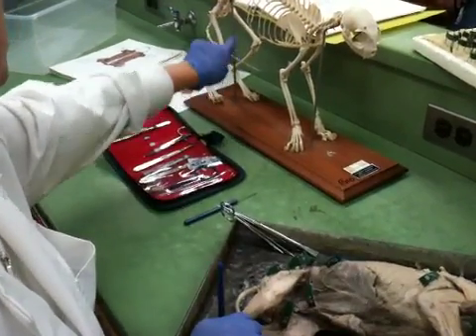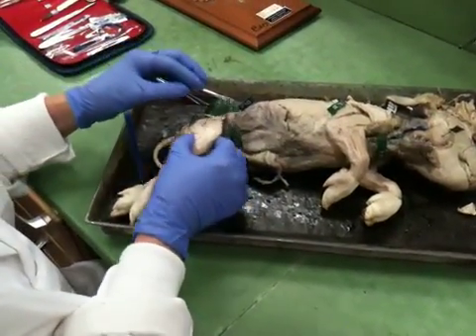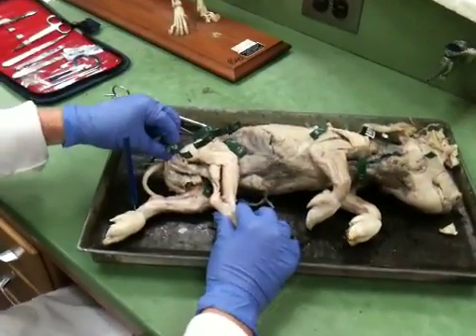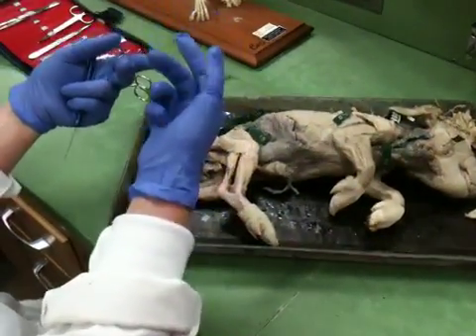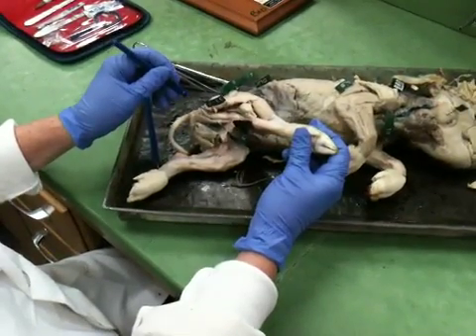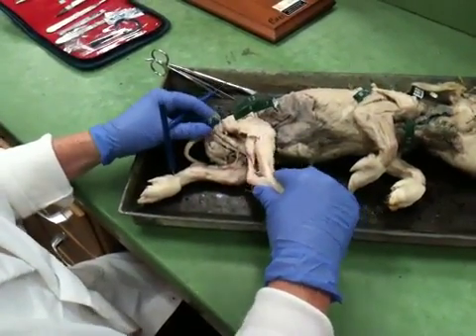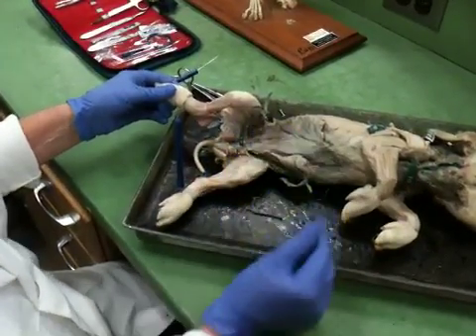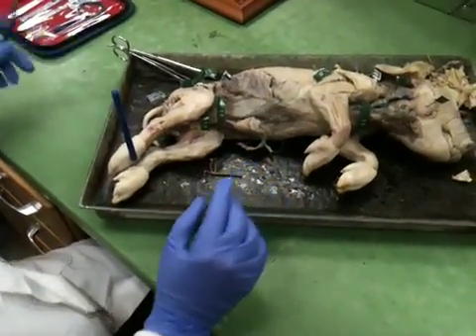Guided tour of fetal pig muscles II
Dissection of fetal pig. Muscles